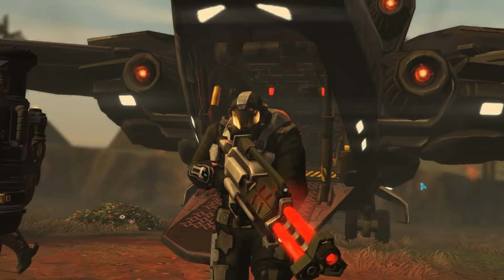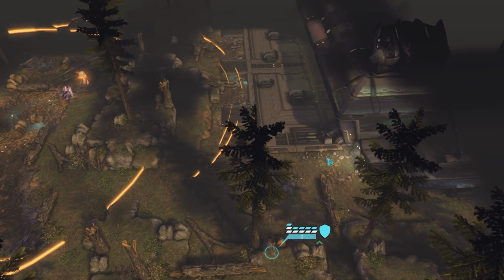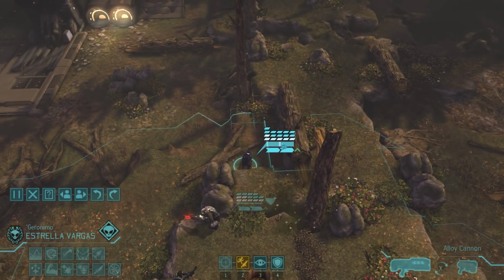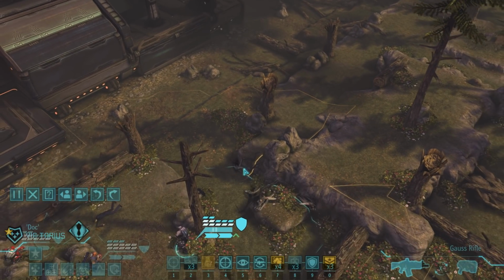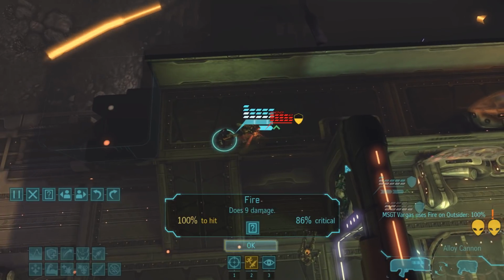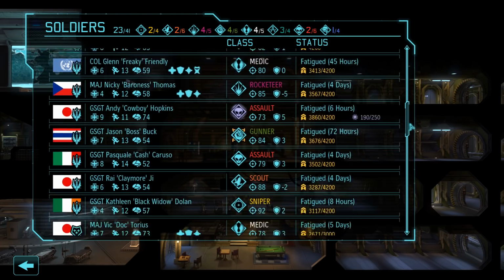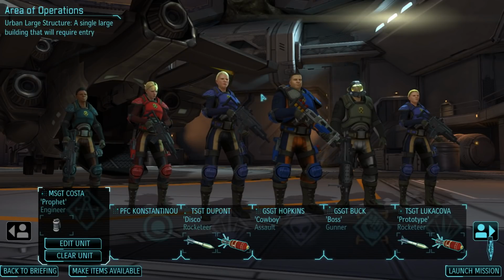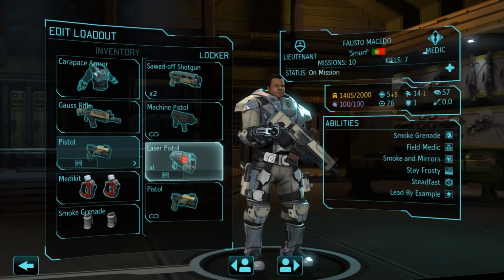XCOM:EW - Long War - #114 - Ordinary Landed Abductor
It's been 3 years since I put my hands on the original Long War - about time to jump back into a Ironman Impossible campaign of this fantastic mod. Will I be able to kick my XCOM 2 habits, or will I constantly run into overwatches that I thought would be gone?
How often will I take a reload and then complain that it ended my turn? And how does this airgame work anyway?

We are about to find out!

More about Long War:

Long War is a free mod for the 2012 game XCOM: Enemy Unknown and its 2013 expansion, Enemy Within. Long War dramatically expands on the base version of the game by adding scores of new features aimed at creating a richer and more challenging campaign experience. Long War has been praised in the games media and by XCOM's creators, who have cited it as inspiration for vastly expanded modding capabilites in XCOM's sequel.